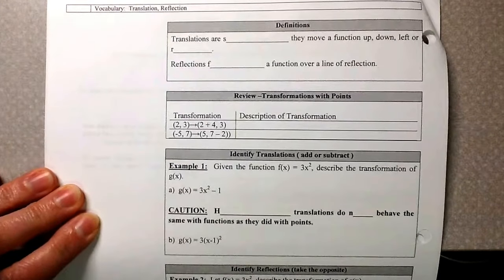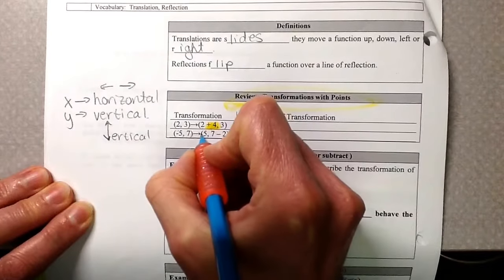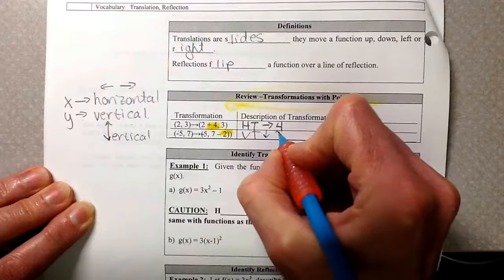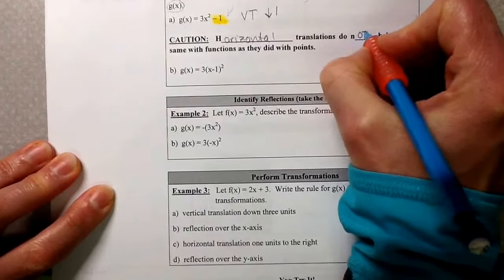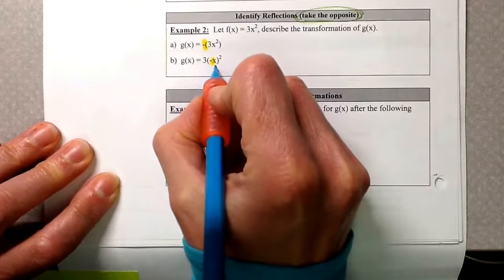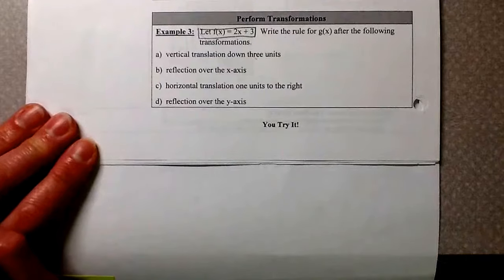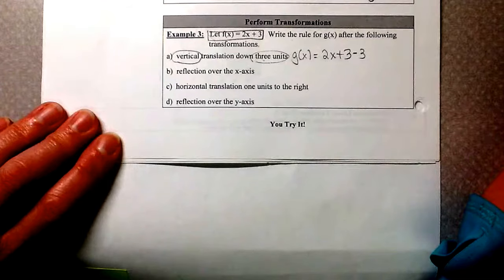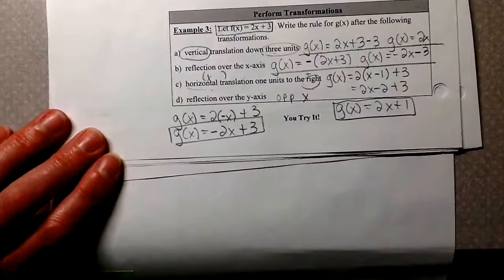A2A section Section 2-6A